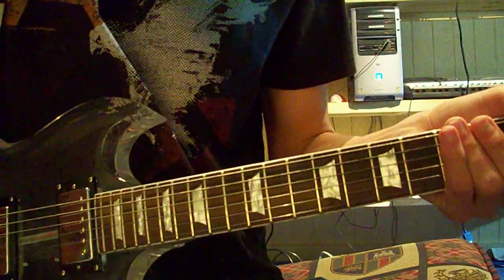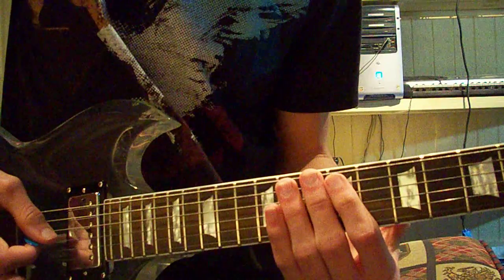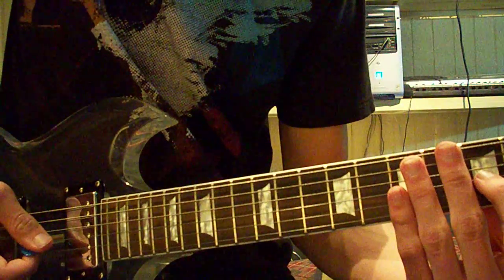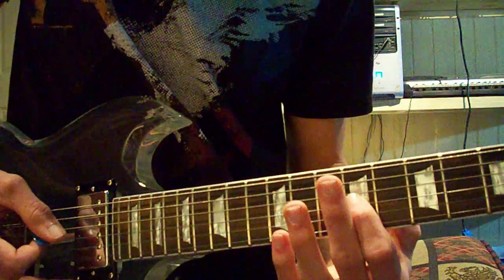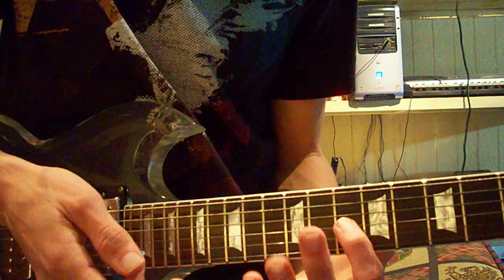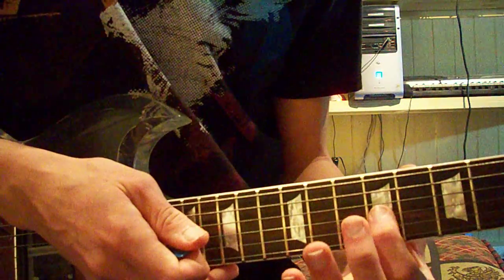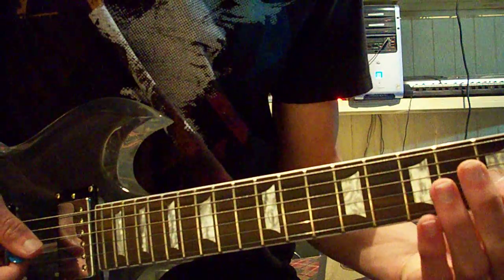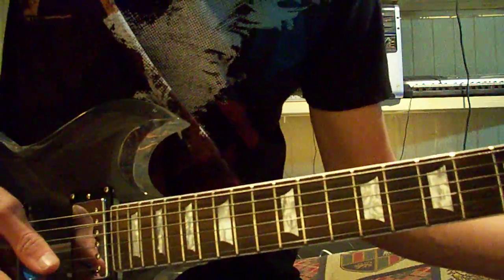How to Play intro solo of hearts burst into fire by bfmv on guitar instructional lesson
in this video i show y'all how to play the intro solo of the song hearts burst into fire by bullet for my valentine off of their album scream aim fire. i plan on having another video showing you how to play the rest of the song soon. this solo isn't very difficult, but it still sounds pretty awesome.